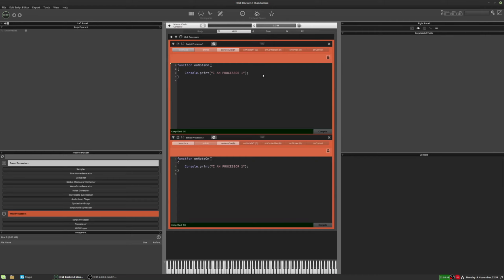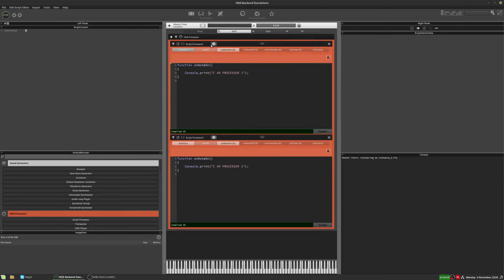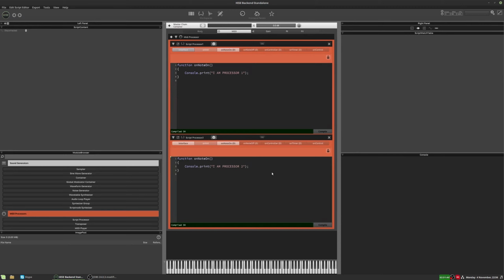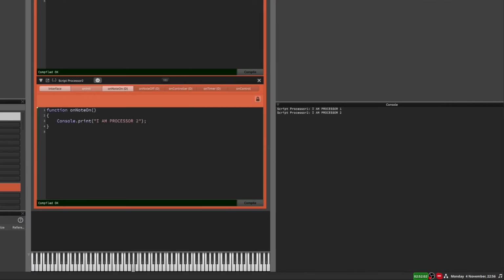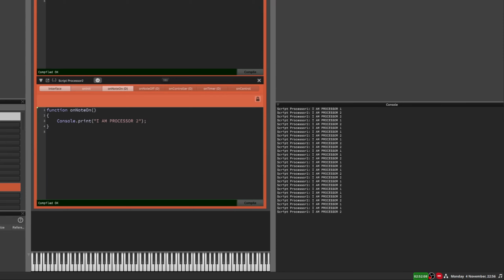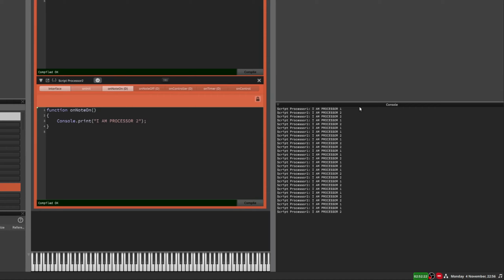HISE: Processing order of deferred scripts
Just documenting some testing I was doing to see what the order of processing is for two scripts that both have their callbacks deferred.